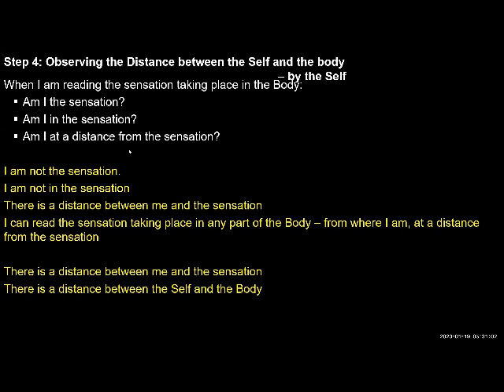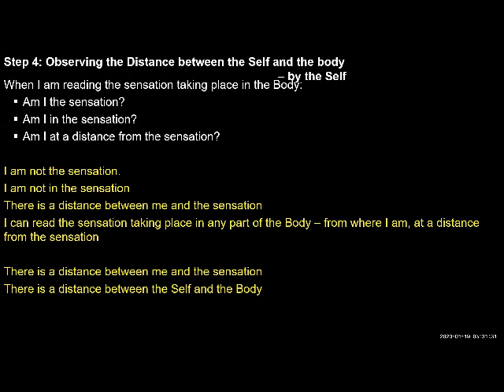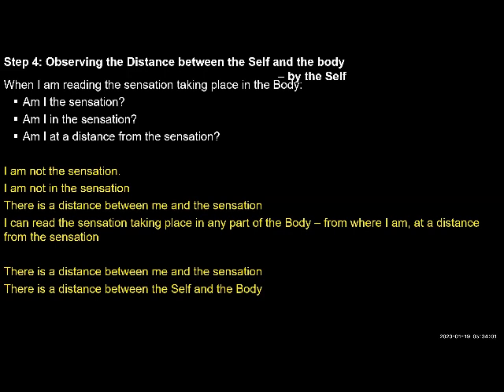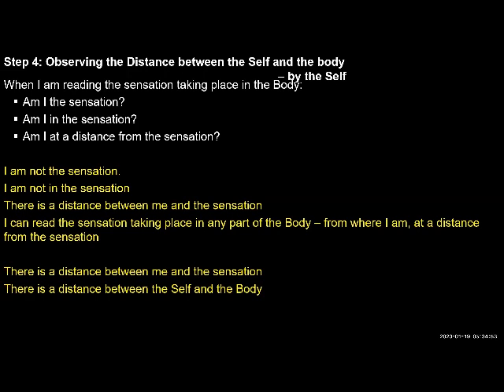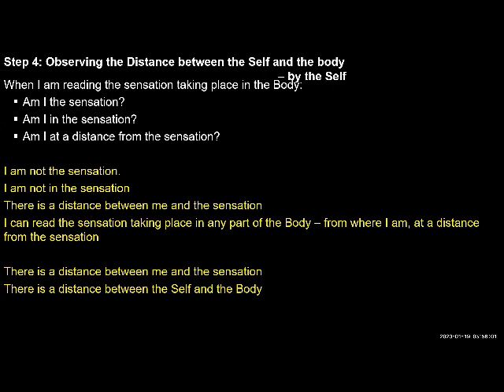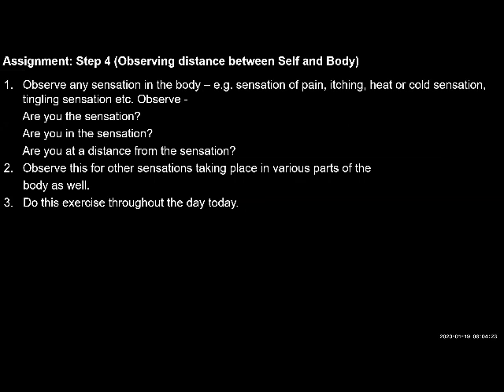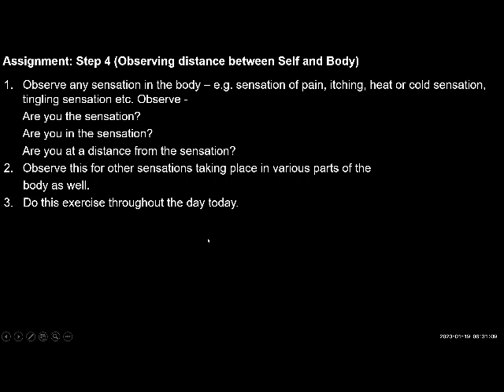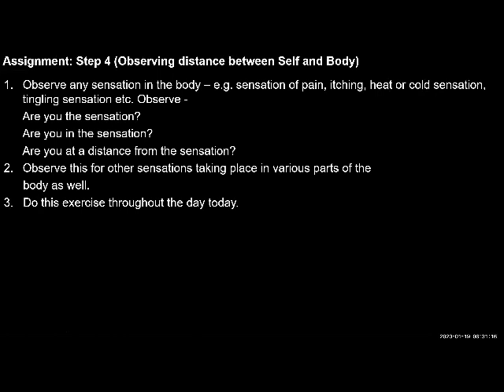English D73 Ex 2 step 4 Assignment 202301191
English#uhv#NAAC#values#humanvalues

"1. Observe any sensation in the body – e.g. sensation of pain, itching, heat or cold sensation, tingling sensation etc. Observe -
      Are you the sensation?
      Are you in the sensation?
      Are you at a distance from the sensation?
2. Observe this for other sensations taking place in various parts of the
      body as well.
3.   Do this exercise throughout the day today."